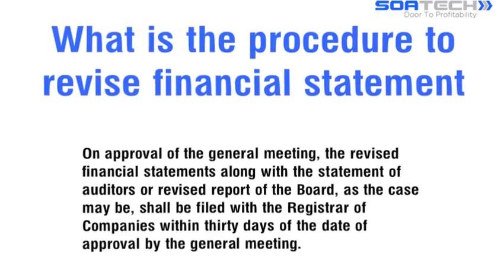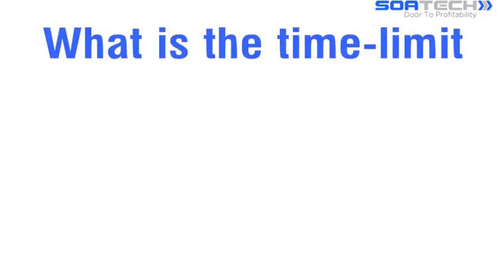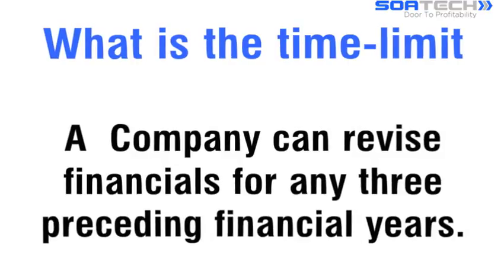How to Revise Financial Statement under Companies Act 2013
There will be times when directors of the company will be of the opinion that financial statement or report given by the board do not reflect true and fair view of state of affairs of the company  or the report of the board do not comply with requirements laid out in Companies Act 2013
So the big question is How to Revise Financial Statement Under Companies Act 2013?
In this context we will also look at other frequently asked questions (FAQ) such as
• What is the procedure to revise financial statement
• What is the time-limit to revise financial statement
• Whether Revising Financial Statements will amount to revising Income Tax Return
• Whether Revising Financial Statements will also amount to revising VAT Return
• Whether Revising Financial Statements will also amount to revising Service Tax Return